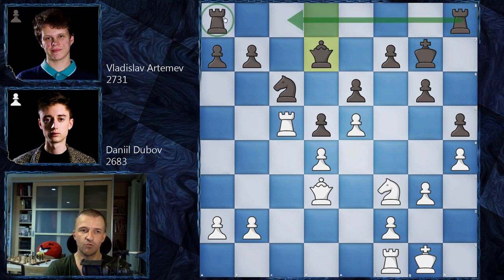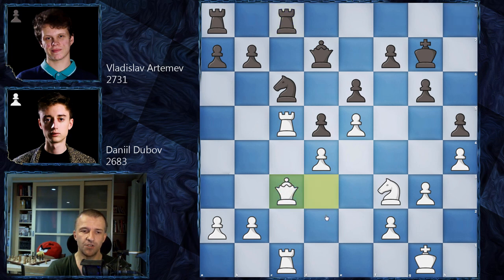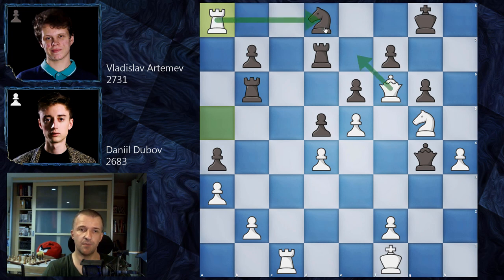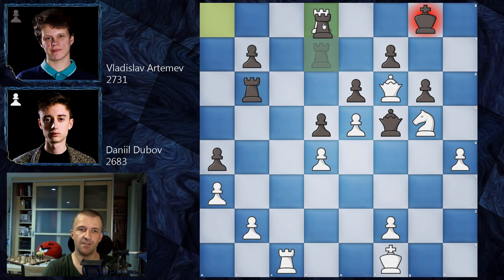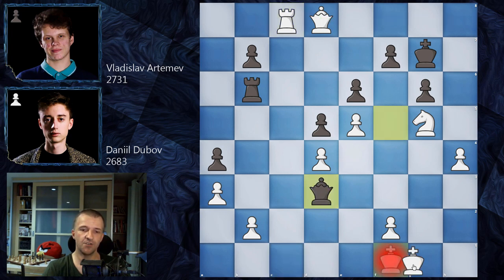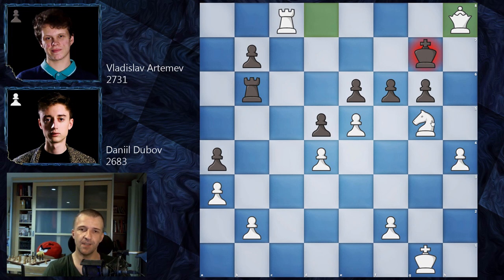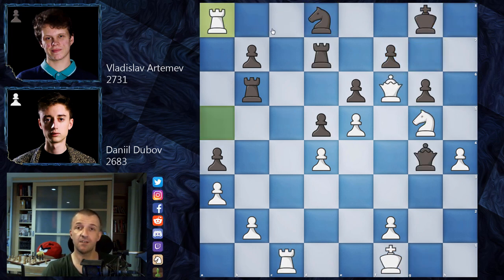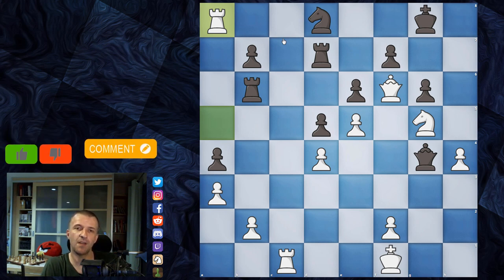Don't Invent the Wheel Again | Dubov vs Artemev | Tata Steel Chess 2020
Round 6 of Tata Steel Chess Tournament 2020 brought an interesting game played by Dubov vs Artemev. Dubov opened with e4 and Artemev answer was c6, that’s Caro-Cann Defence. Interesting that Vladislav lost this opening to Alireeza Firouzja also during tata steel 2020, just couple of days ago. And now definitely needs to deviate from the line he played. We definitely can learn from these games how to play against caro-cann. Vladislav Artemev didn’t play actively in the game, he also exchanged dark square bishop early and got into bad position. So it was metter of time when Daniil Dubov is going to squeeze defence of black. White tried to be active but got punished by pretty nice chess tactic.

Mordimer Chess is aspiring to become the best chess channel soon. So if you want to improve chess skills push follow and enjoy chess games with commentary of Mordimer. As you probably know chess games analyzed by others can give you vast knowledge and new ideas about tactics and strategies. Together with Angry GM in the background we focus on chess game analysis from the past but now we see the opportunity to share information and chess video with games from Vijk aan Zee chess 2020.

Daniil Dubov - Vladislav Artemev, Vijk aan Zee 2020
Caro-Kann Defense: Advance Variation, Tal Variation [B12]
1. e4 c6 2. d4 d5 3. e5 Bf5 4. h4 h5 5. c4 e6 6. Nc3 Be7
7. cxd5 cxd5 8. Bd3 Bxd3 9. Qxd3 Nc6 10. Nf3 Nh6 11. Bxh6 Rxh6
12. Rc1 Kf8 13. g3 g6 14. O-O Kg7 15. Na4 Rh8 16. Nc5 Bxc5
17. Rxc5 Qd7 18. Rfc1 Rhc8 19. Qc3 a5 20. a3 a4 21. Ne1 Qe7
22. Nf3 Qd7 23. Kg2 Rc7 24. Qc2 Qd8 25. Qd1 Rd7 26. Ng5 Ra6
27. g4 Qh8 28. Qf3 Rb6 29. gxh5 Qxh5 30. Qf6+ Kg8 31. Ra5 Qg4+
32. Kf1 Nd8 33. Ra8 1-0

0:07 Introduction of Dubov vs Artemev
1:35 The chess game begins here

BTC: 3PS4MzhvGxf1UMy9Jy6oKyDfmq6RLTHy2M
ETH: 0x8B6f7C1eE5D683fEF0F58d37aB855244fED966Df
LTC: MBqUjZteEa4c6ANi7HGM538btTxii41T1r